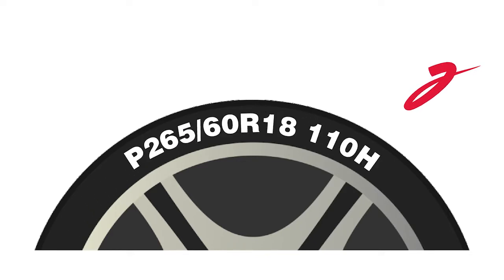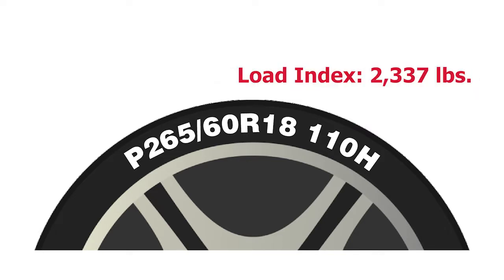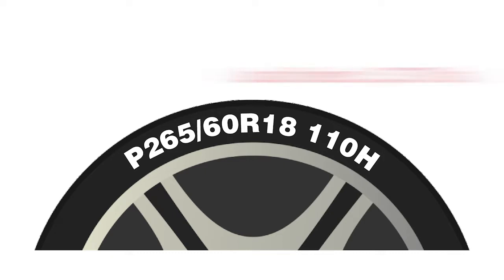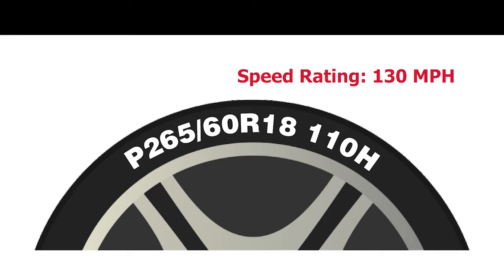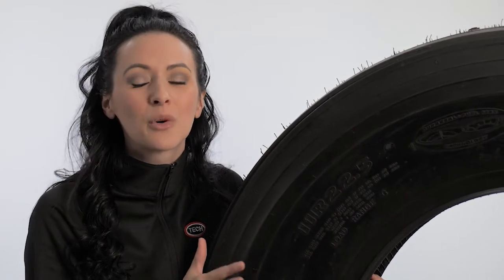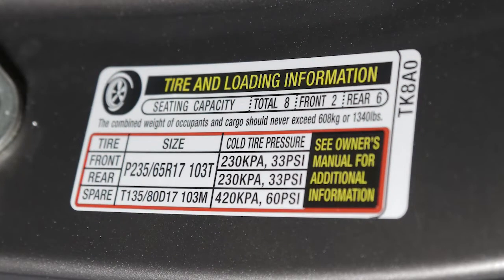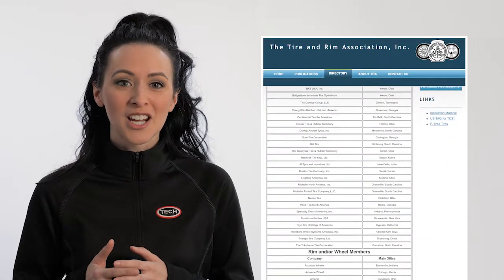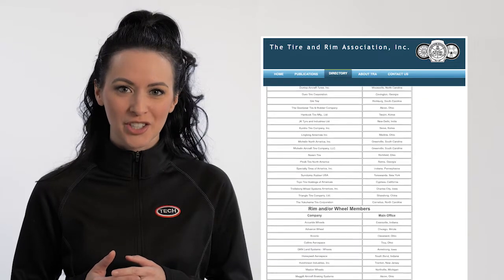TECH Tires 101: TIRE NOMENCLATURE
Test your knowledge on important tire nomenclature as Izzy shares the meaning behind the most commonly used terms.